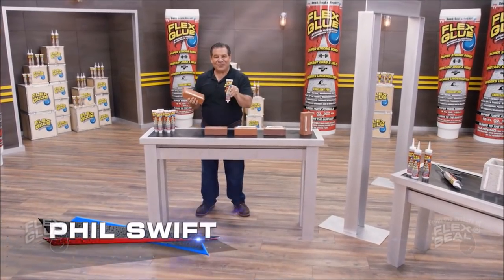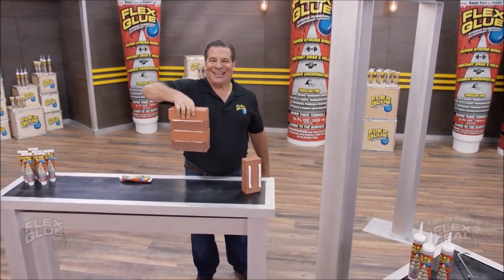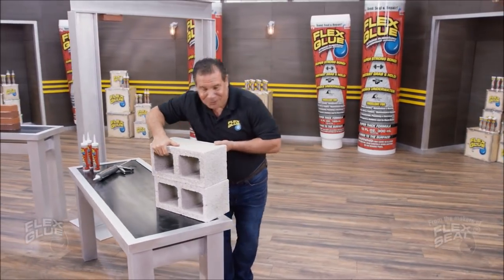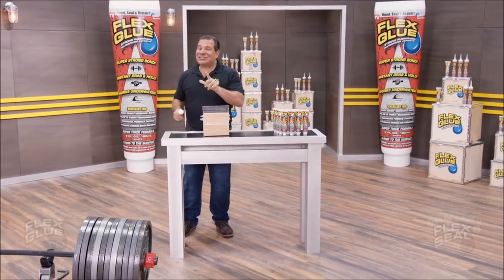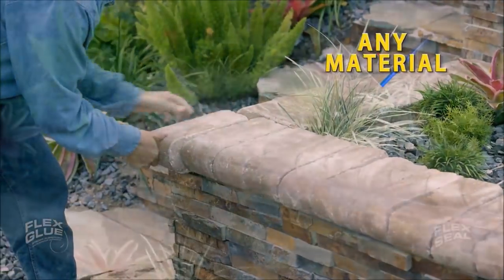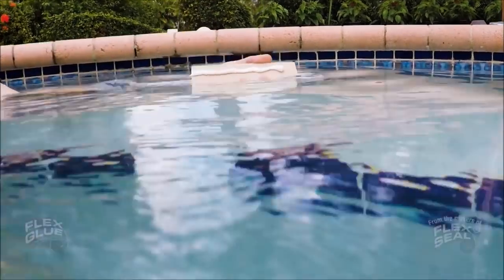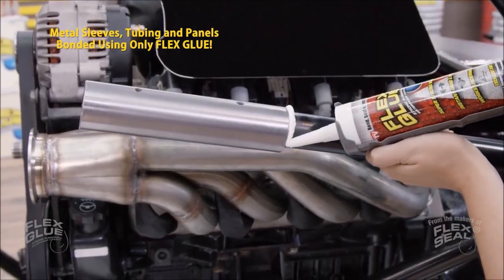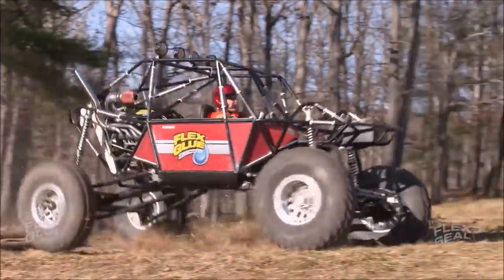Flex Glue Commercial As Seen On TV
Flex Glue by Flex Seal is a powerful adhesive that can bond, seal, and repair virtually everything!